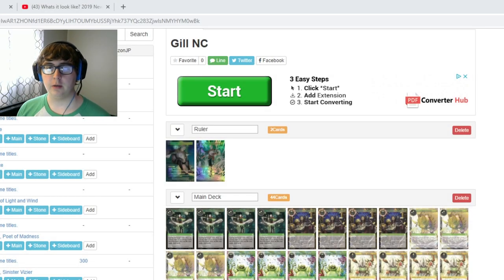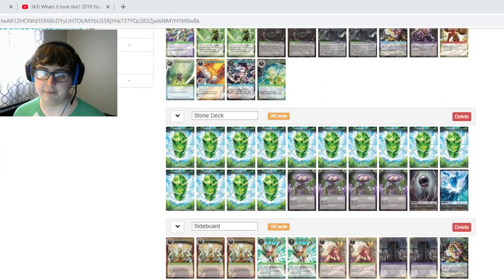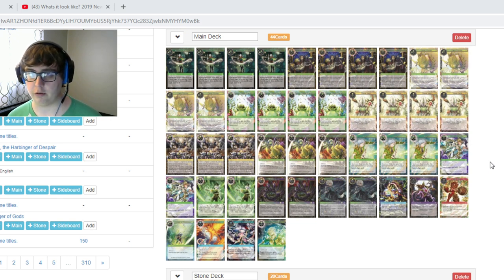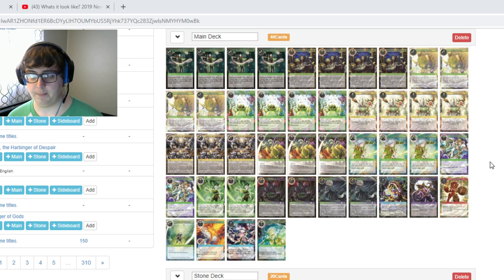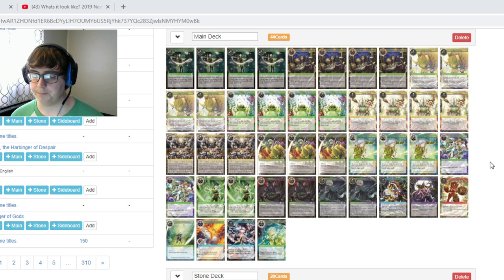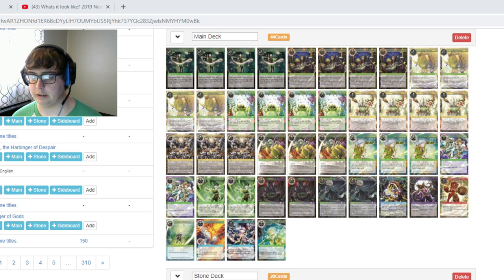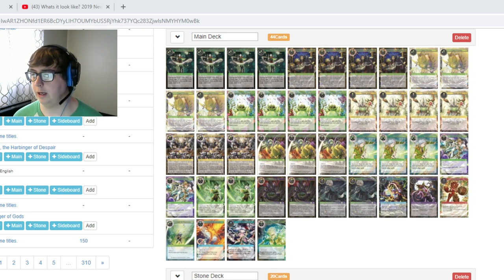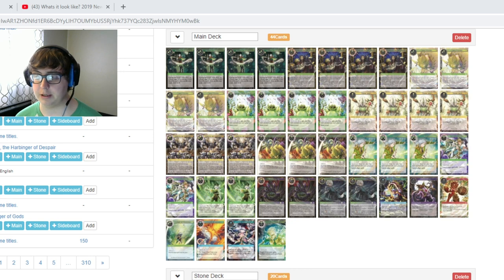Deck Profile: Charlotte WGPQ 9th Gill piloted by Will Lugar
One week ago Will Lugar barely missed top 8 for the third time in a row at a World Grand Prix Qualifier. He now has the opportunity to show off the Gill list he piloted to 9th place!